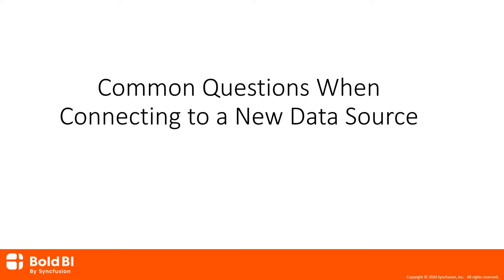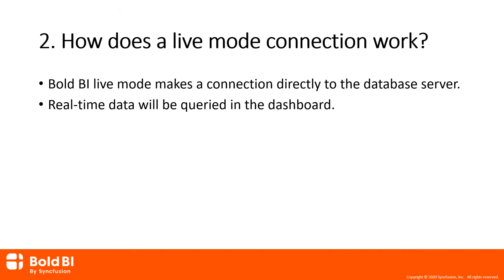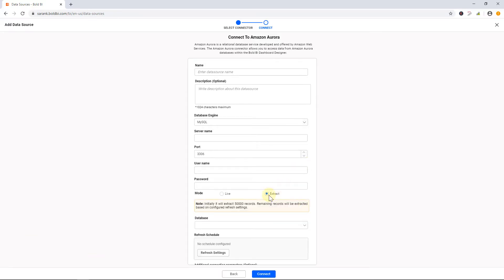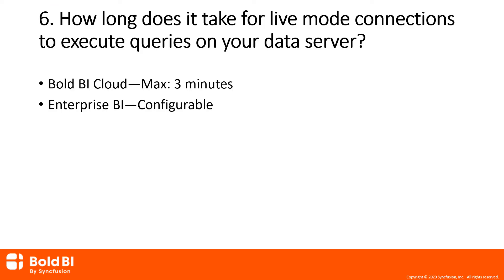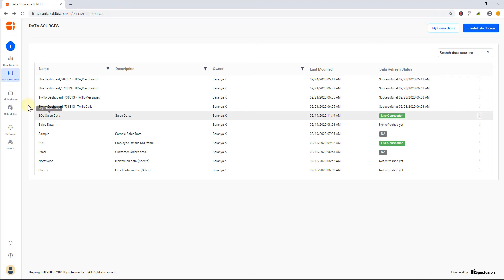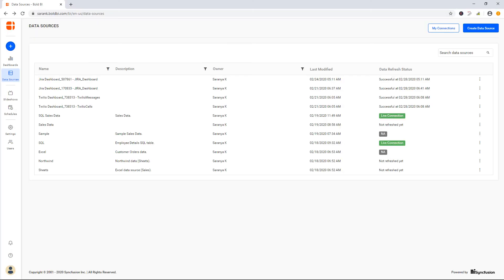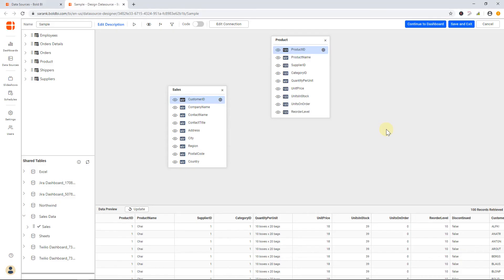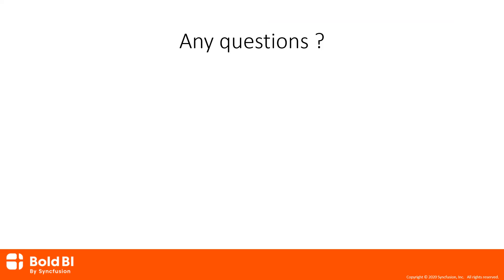Common Questions When Connecting to a New Data Source in Bold BI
Watch this beginner-level tutorial and get to know the answers for the common questions asked when connecting to a new data source in Bold BI.